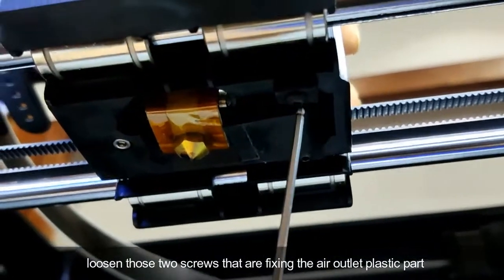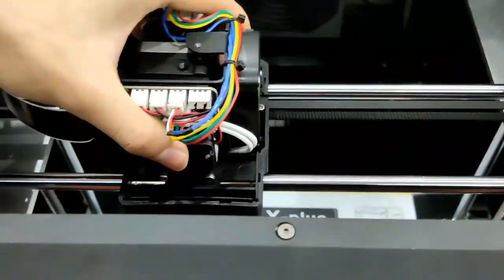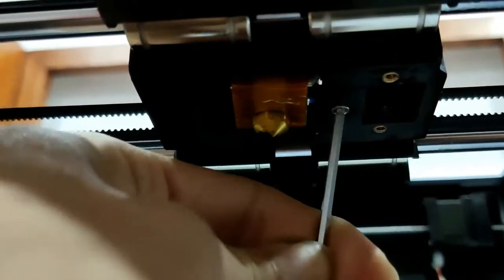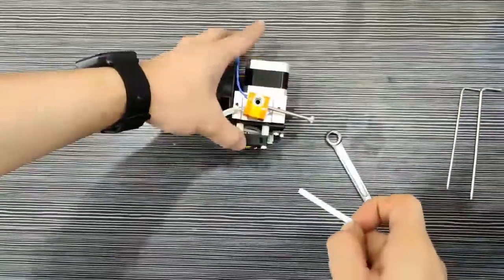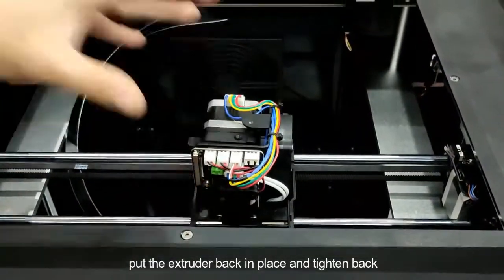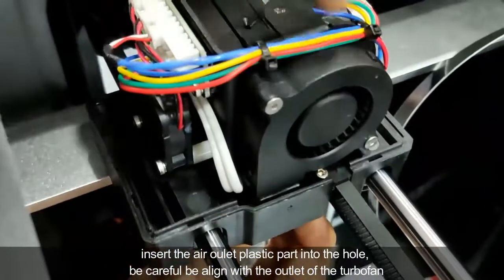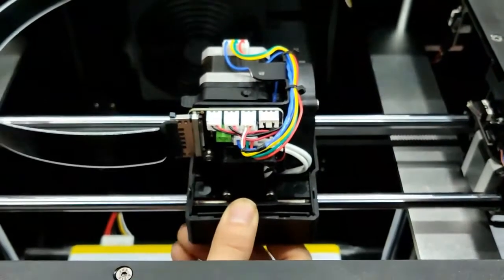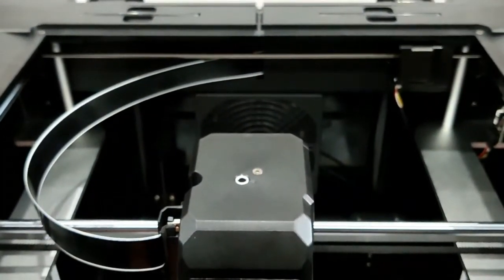Qidi X-Plus 3D Printer , Replace Nozzle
This is NOT my video but support video from Qidi Tech. I am just helping to upload as there is no online video for  this procedure.